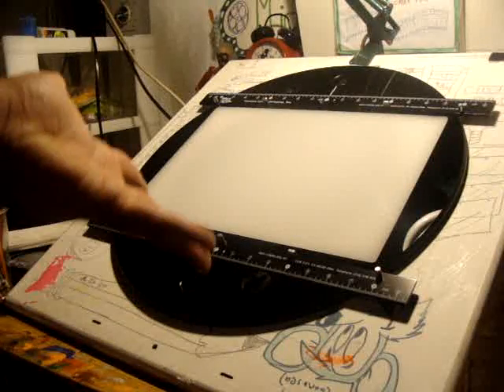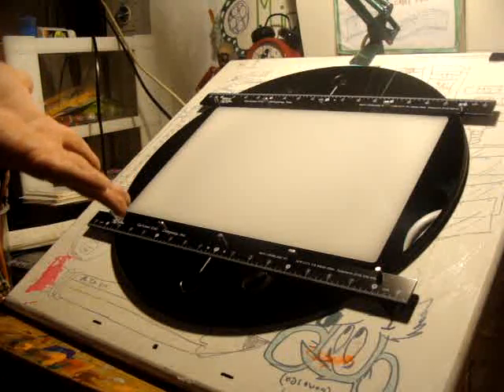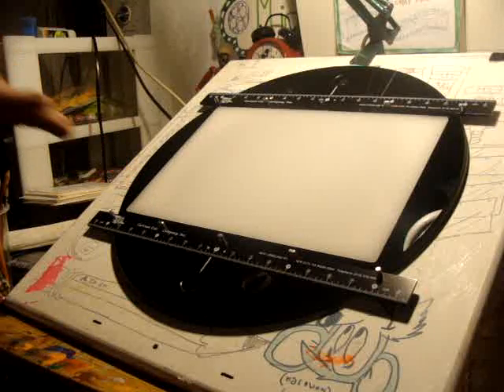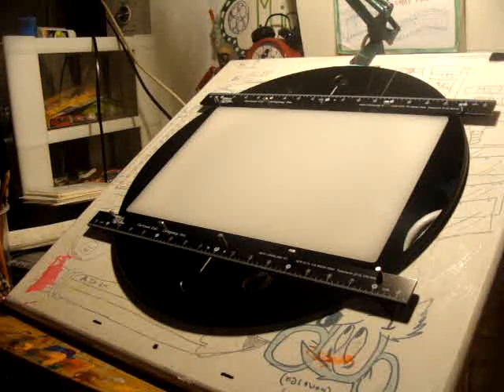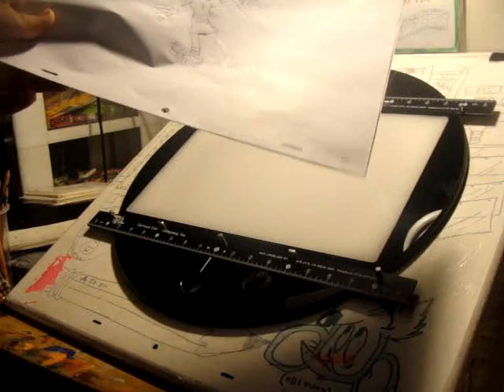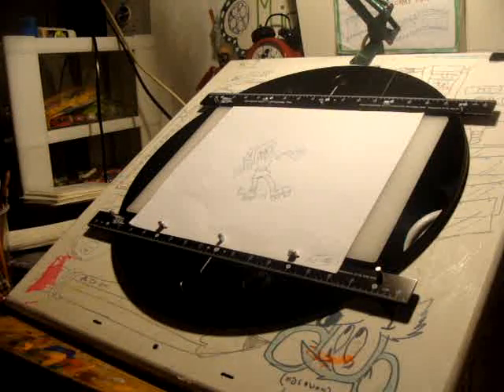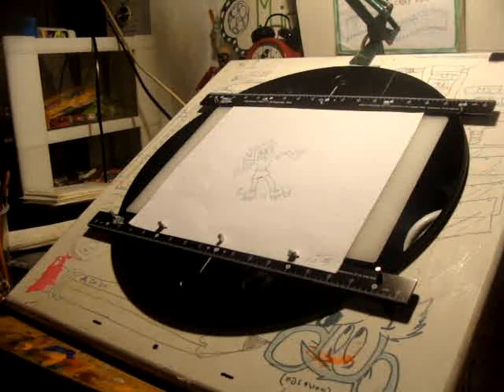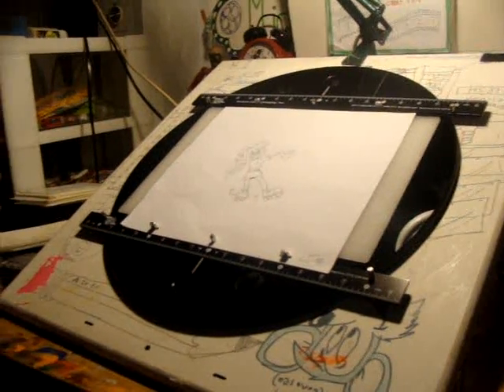My Video Review on the Cartoon Colour Company 12-Field Animation Disc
For Animators, Young and Old, All Across America!

to buy
you own lack of "Disney-style" Traditional Animation Supplies
like your average 12-Field Acrylic Animation Disc (with the sliding
peg bars on the top and bottom of the milk-colored plexiglass
window) KOH-I-NOOR Opaque Acetate Ink,
KOH-I-NOOR Technical Pens, 12-Field Animation Paper,
12-Field Animation Cels and other tools (like 2B Tom-Bow Drawing Pencils,
Paintbrushes from your local craft store, Triple Pan-size 12-Field Animation Paper
(the Triple Pan-Size 12-Field Paper are for Penciled Background Layout
& Background Paintings ONLY!!!) and Don't forget the replacement points
for your KOH-I-NOOR Technical Pen(s) plus ROUND Peg Hole Reinforcements
and OBLONG/FLAT Peg Hole Reinforcements to help correctly register
the ACME Peg Holes on your Paper and/or Cels!
Happy Animating,
Michael Aaron Igafo-Te'o - STILL AUTISTIC!!!  XD
P.S., Have an Exciting Christmas and an Excellent New Year!